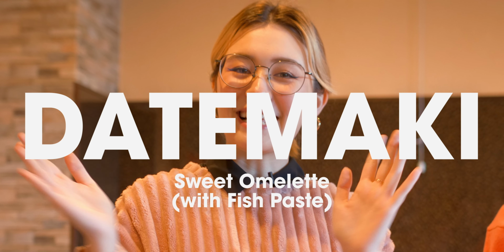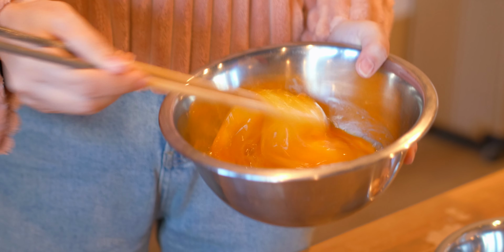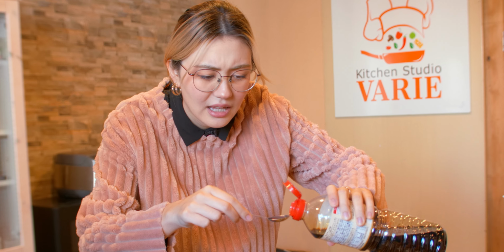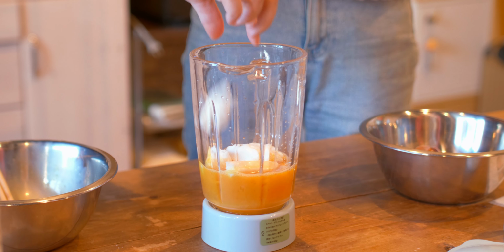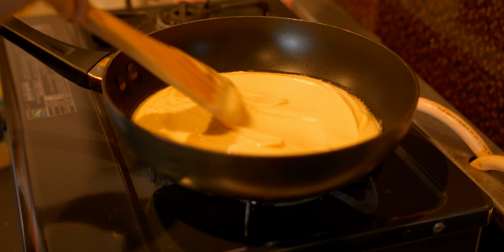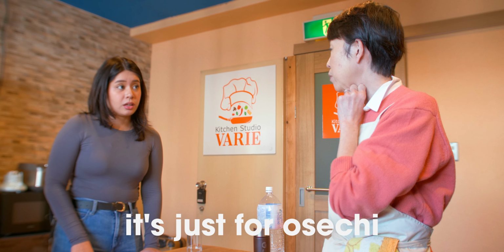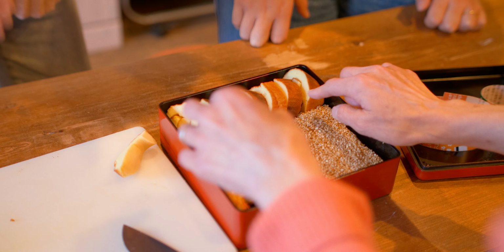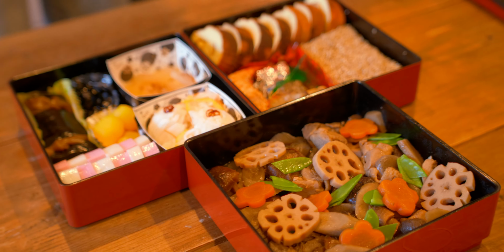Making Fluffy Datemaki Egg Rolls for Our New Year's Bento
Shelley & Heidi learn how to make a fluffy Datemaki, a Japanese Sweet Rolled Omelette, for their New Year's Osechi Ryouri Bento Box. With the help of Noriko-san, both of them skillfully crack eggs, pour sugar, salt, and soy sauce to blend them with fish cakes. A bamboo sushi rolling mat is used to wrap the egg.

CHAPTERS
0:00 Mixing Ingredients
1:24 Cooking
2:19 Rolling
3:49 Cutting & Tasting
4:11 Placing Into Bento